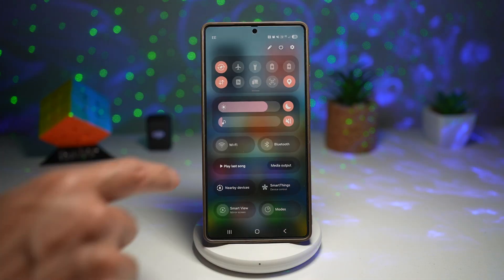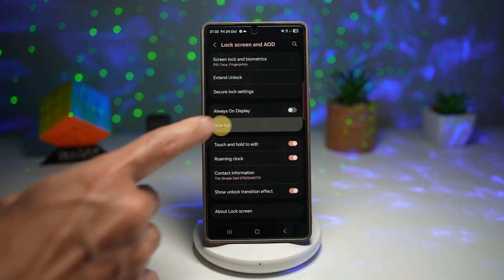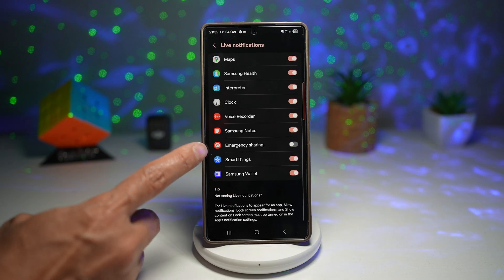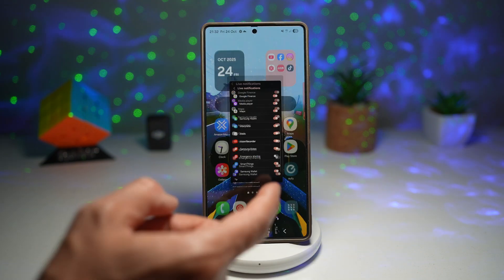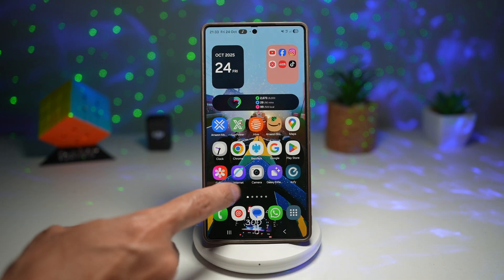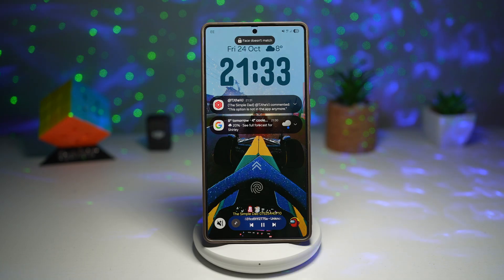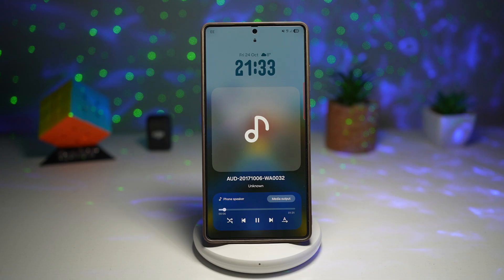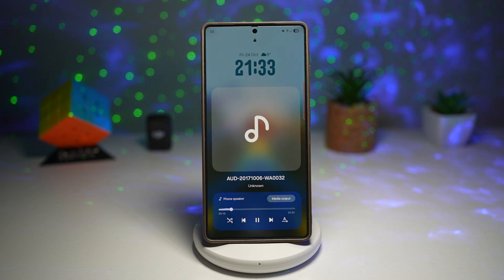How to CONFIGURE the Now Bar on Your Lockscreen for Samsung Galaxy ONE Ui 8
00:00 Intro
00:10 Like or no Like
00:20 How to CONFIGURE the Now Bar on Your Lockscreen for Samsung Galaxy ONE Ui 8